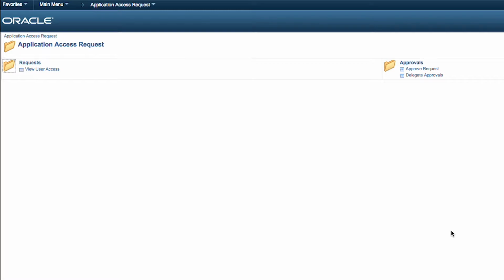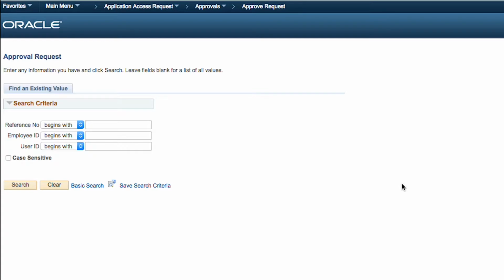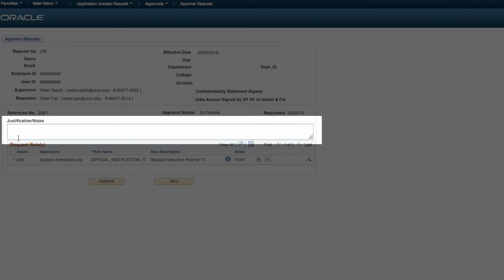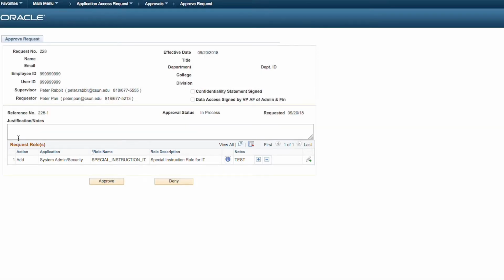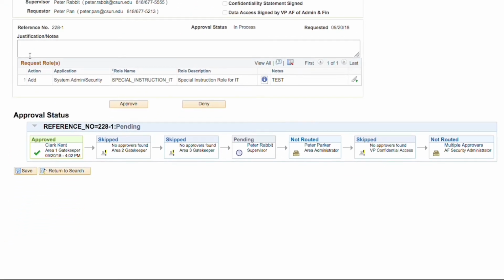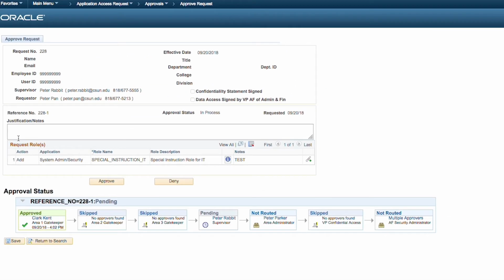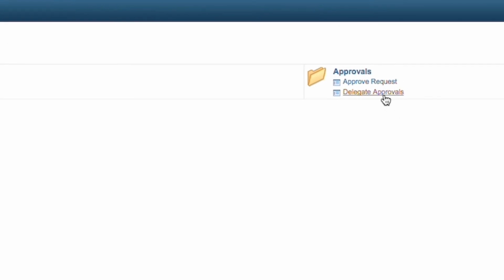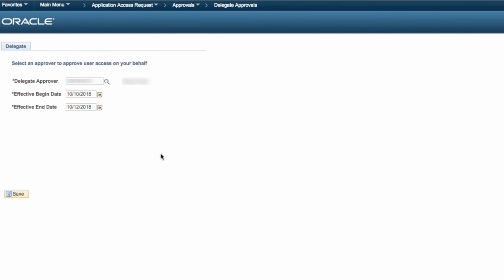Approving an Application Request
Includes how to approve an application request and how to delegate approvals. Skip to 2:33 for Delegating Approvals.